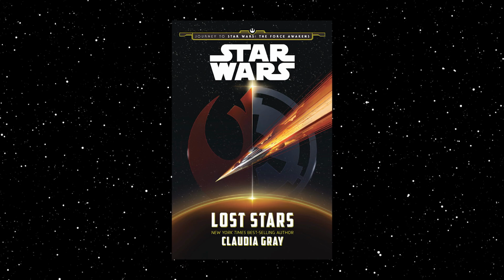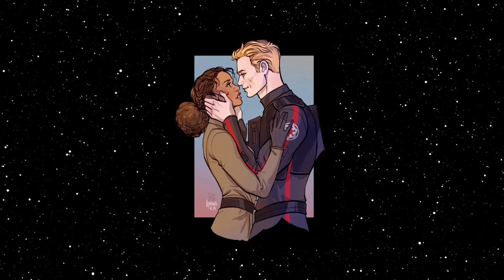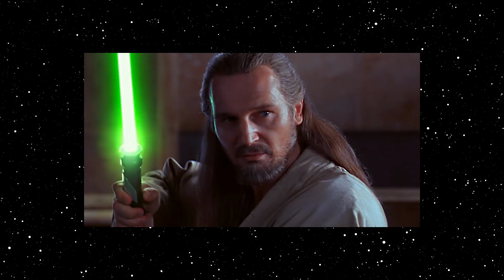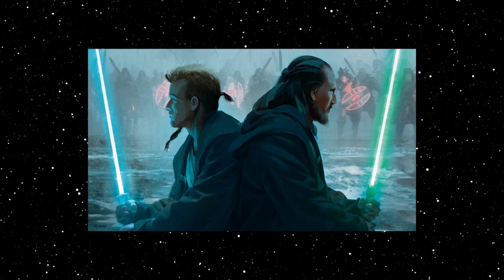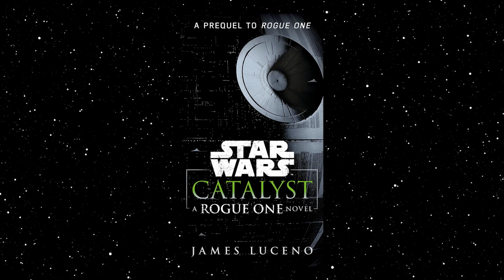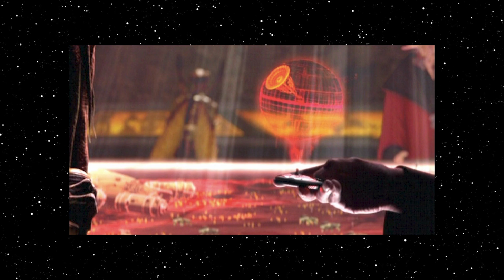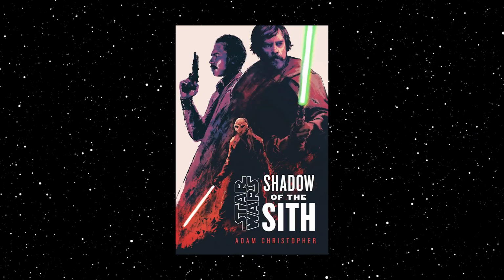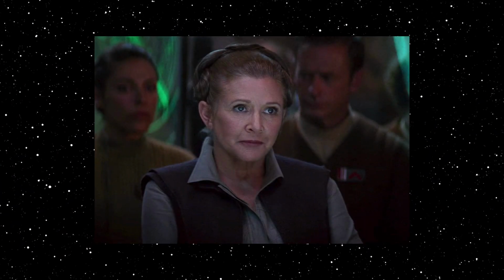Star Wars Canon Book Recommendations for Beginners | Where to Start Reading Star Wars Canon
Wanting to jump into the ever-growing world of Star Wars Canon books? In this video, I give you my recommendations for places to start reading Star Wars Canon with books to meet every new reader's Star Wars knowledge-level. Amongst the books I recommend are Lost Stars, The High Republic. Bloodline, Master and Apprentice, Dooku: Jedi Lost, and more!

Chapters:
Introduction 00:00
Star Wars Canon Book Recommendations if You're Completely New to Star Wars 01:05
Star Wars Canon Book Recommendations if You've Seen the Star Wars Movies 03:16
Star Wars Canon Book Recommendations if You've Seen the Star Wars Movies and The Clone Wars or Rebels 09:19
Closing 12:11